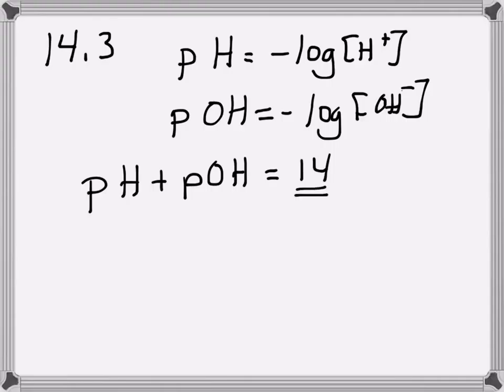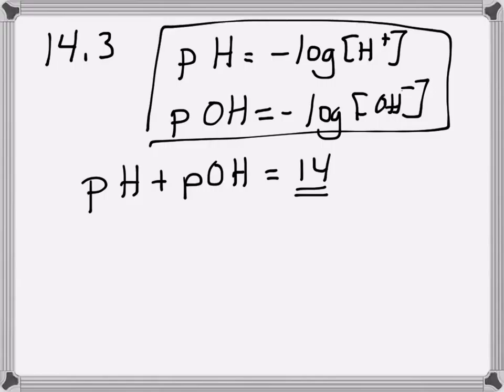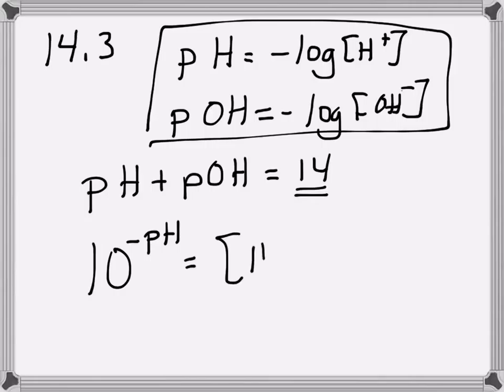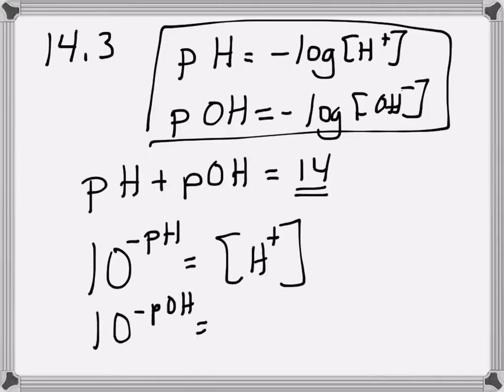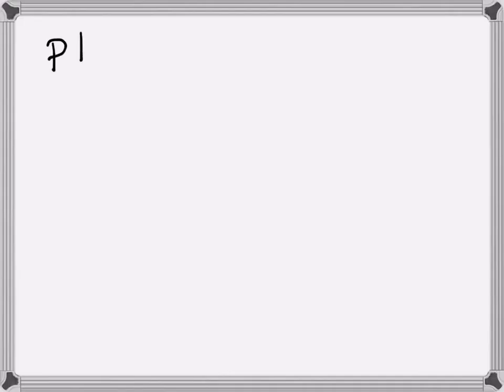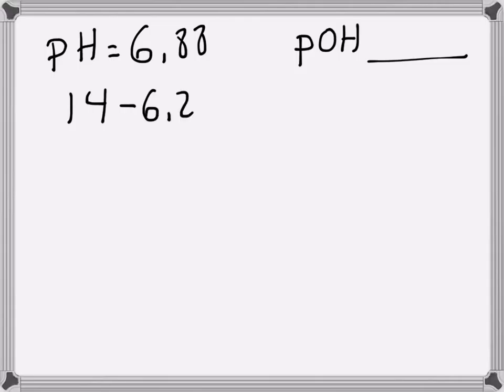AP CH 14.3 pH and pOH